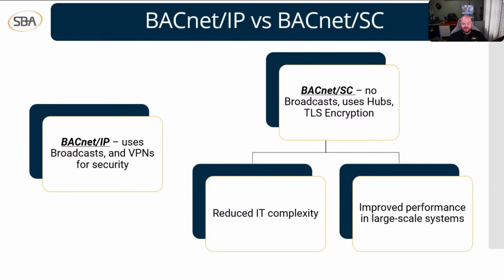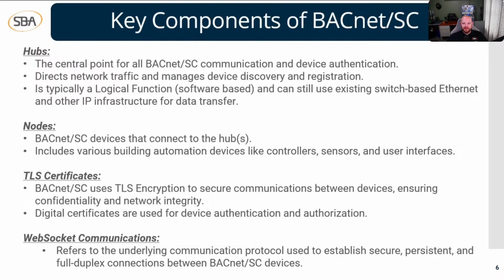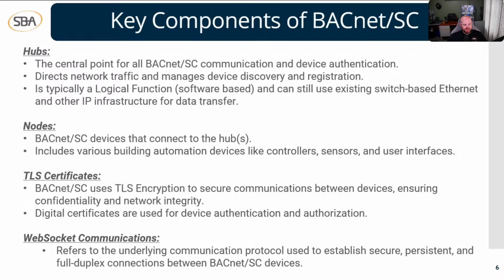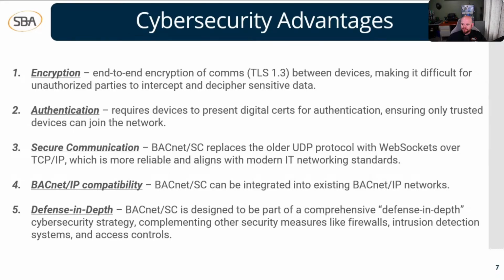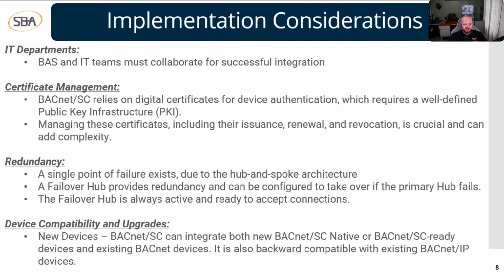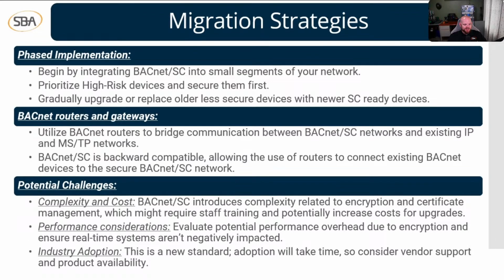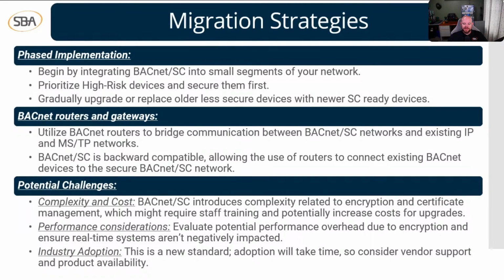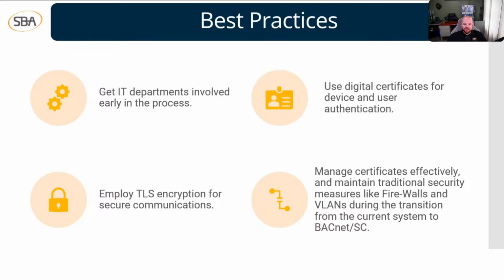SBA 508: The Definitive Guide to BACnet SC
The industry is shifting and BACnet Secure Connect (BACnet SC) is becoming the new standard for protecting BAS networks from cyber threats. This episode walks you through what it is, why it matters, and how to prepare for the transition while keeping operations running smoothly.

We’ll explore:
• How BACnet SC strengthens cybersecurity for BAS networks
• The key differences from BACnet over IP
• Practical considerations before implementation
• Real-world migration strategies and lessons learned
• The future of BACnet SC in smart buildings

Discover how BACnet SC can help secure your BAS network and set the foundation for future-ready building operations.